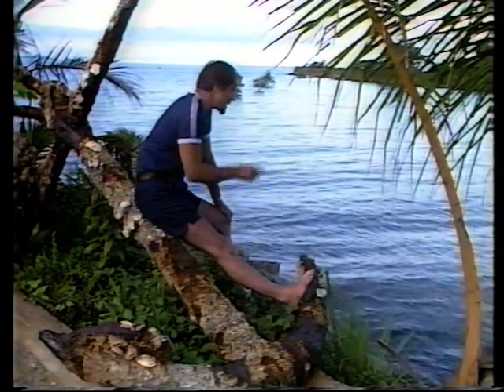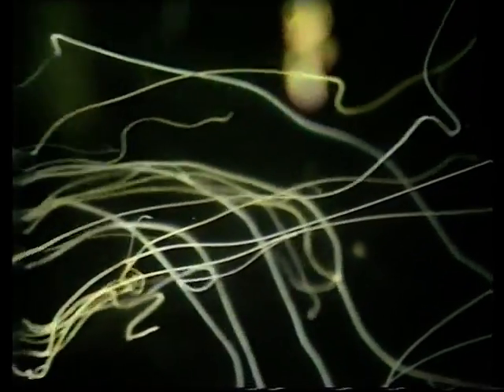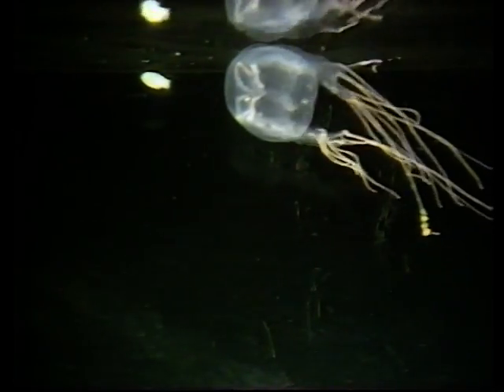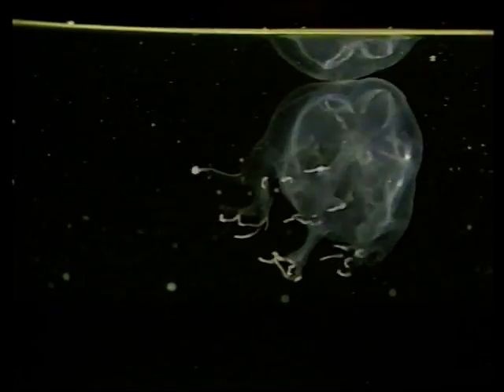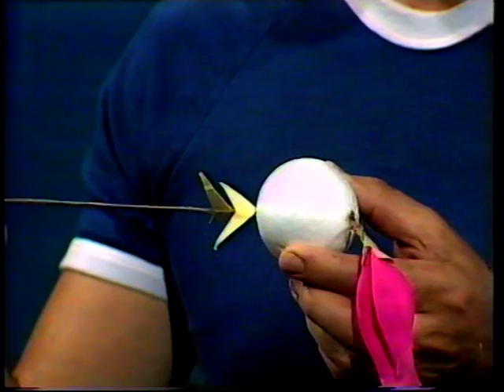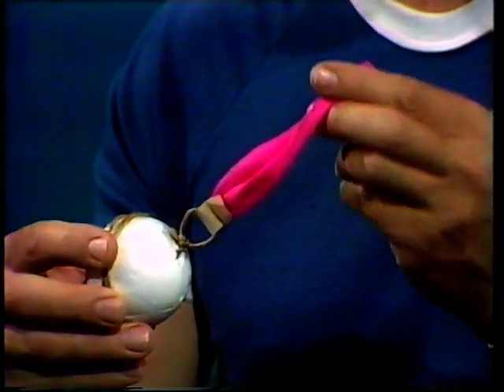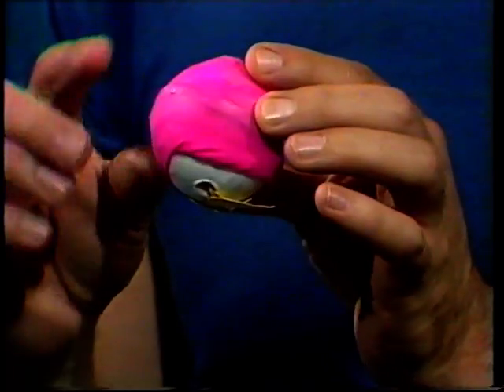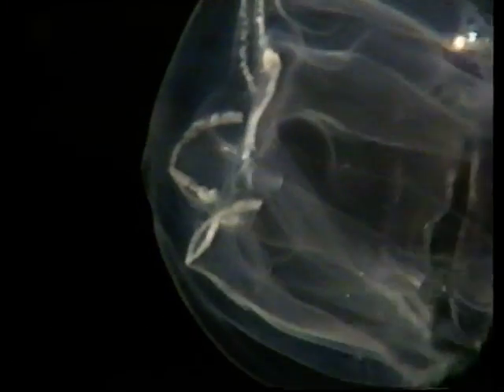Nematocysts - deadly jellyfish stinging cells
In Queensland, Australia, deadly jellyfish keep you out of the water just when the weather makes bathing most attractive, but how do these tiny creatures pack such a lethal punch? Rob makes a simple model that shows how their stinging cells work.